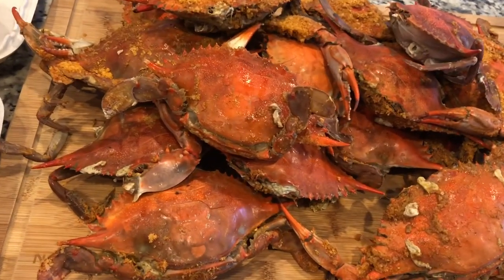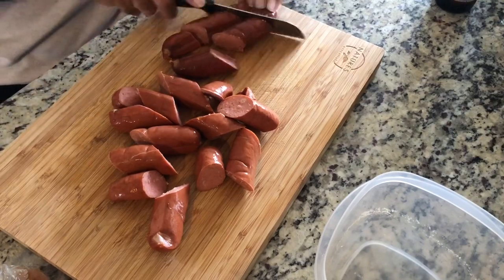Seafood Boil and Cheese Board | Happy 2019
Join us in The Eat Kitchen as we prepare a seafood boil with pre-cooked crabs and shrimp as well as share the ingredients for our cheese board.